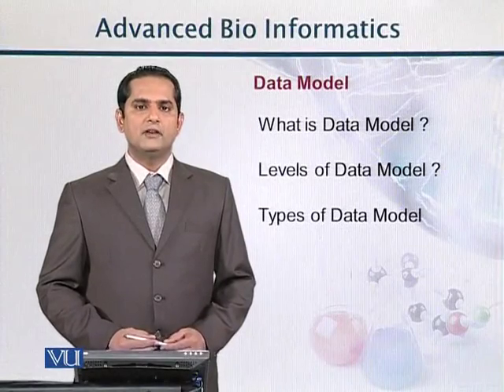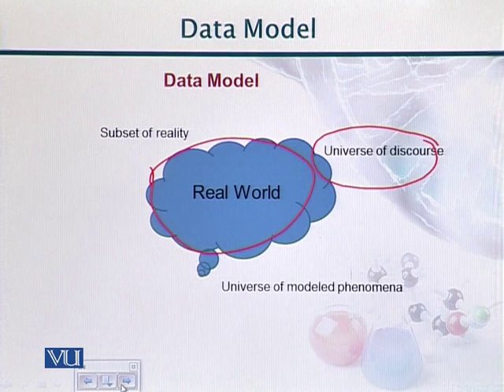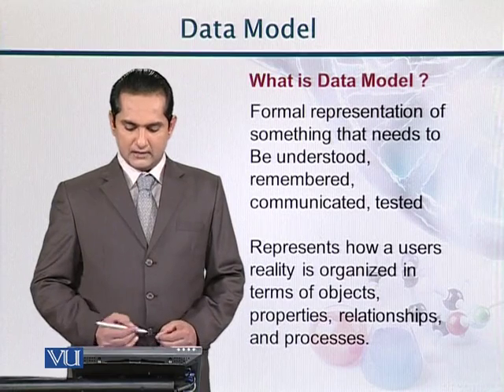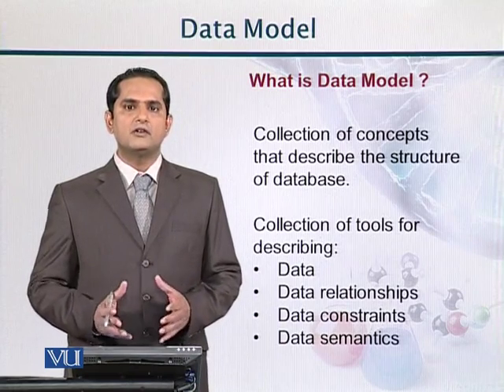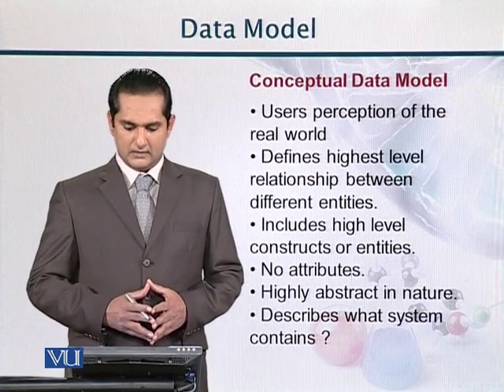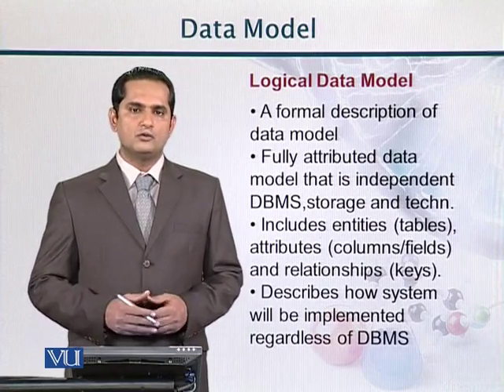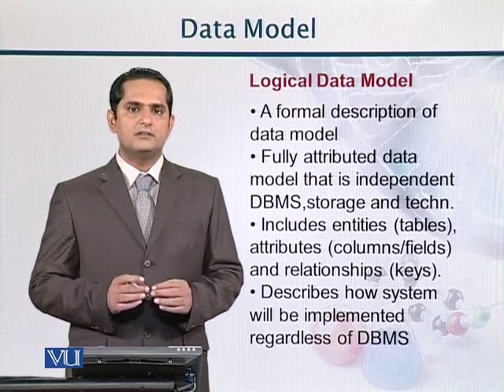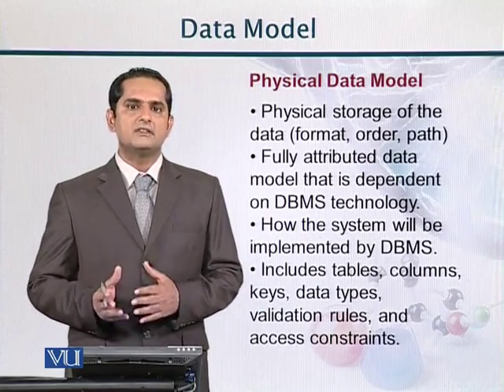BIF731_Topic012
BIF731 - Advanced Bioinformatics: Topic 12 - Data Models for Bioinformatics